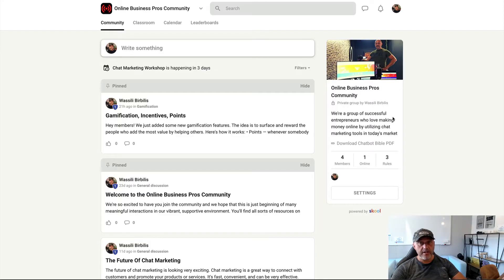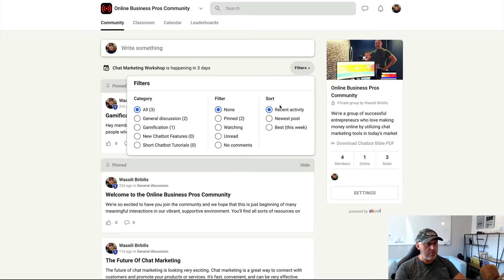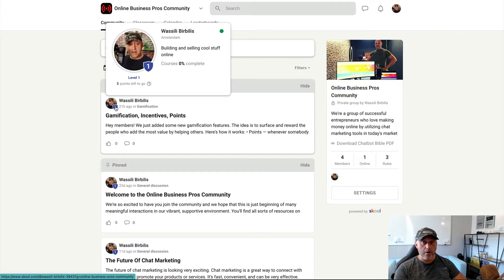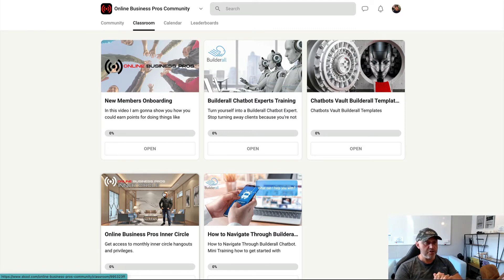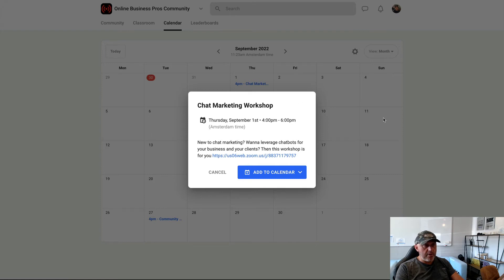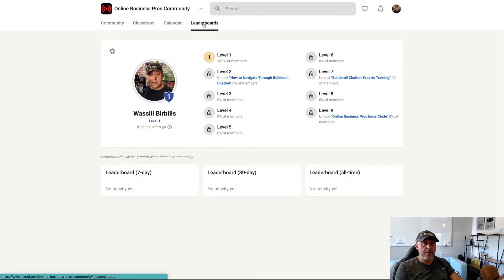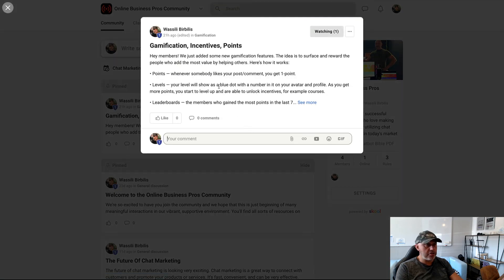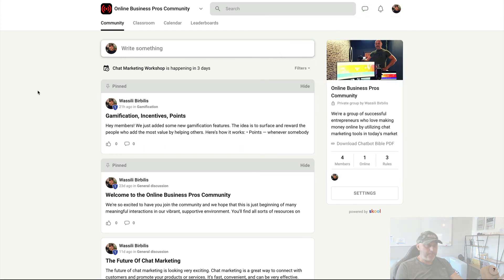Launch Online Business Pros Community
We're so excited to announce the launch of our community and we hope that this is just beginning of many meaningful interactions in our vibrant, supportive environment. You'll find all sorts of resources on how-to's for your online businesses. In this community you can find a ton of resources to help your business grow. You can unlock chatbot templates, funnels and a lot more in this community.

This community is a great place for digital marketers who are looking forward to the newest tools and strategies. Unlock incentives by earning points as an active member connect and collaborate with other digital marketers all over the world, and a lot more!